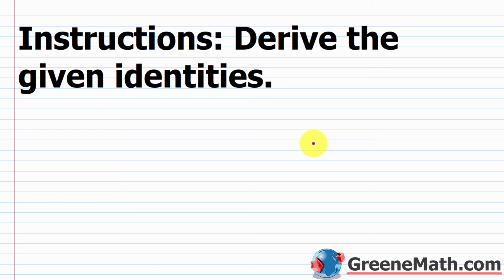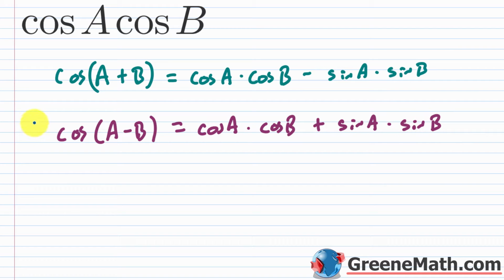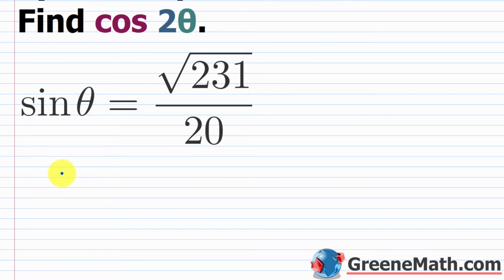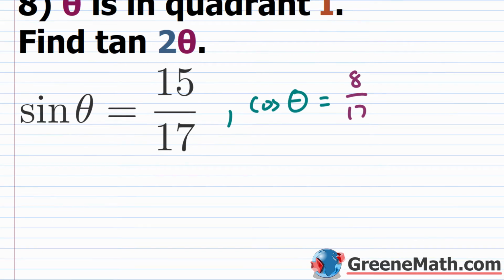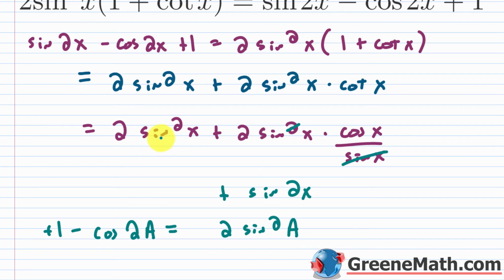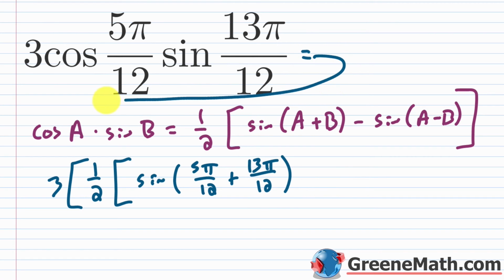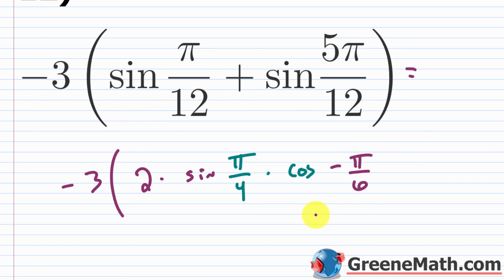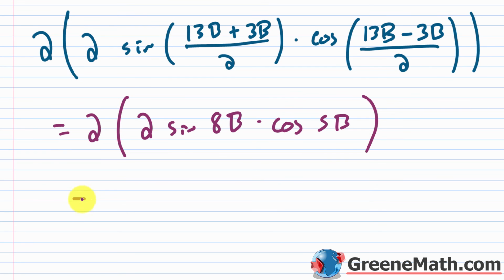Double Angle | Product to Sum | Sum to Product Identities Practice Test Full Solutions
Step-by-Step full solutions for our practice test on double angle, product-to-sum, and sum-to-product identities.

Chapters:

0:00 Problem #1
1:05 Problem #2
2:14 Problem #3
3:12 Problem #4
5:31 Problem #5
8:33 Problem #6
10:02 Problem #7
11:23 Problem #8
14:57 Problem #9
18:08 Problem #10
20:22 Problem #11
24:16 Problem #12
27:37 Problem #13
29:16 Problem #14